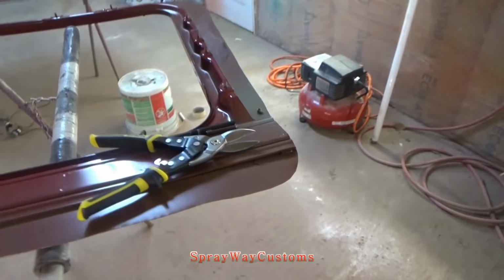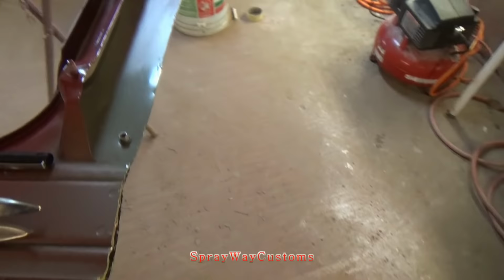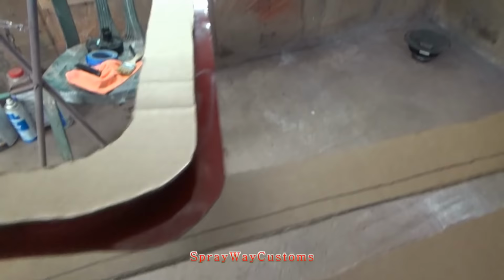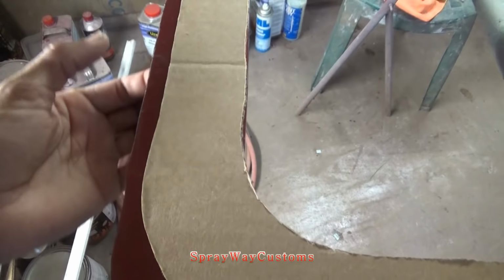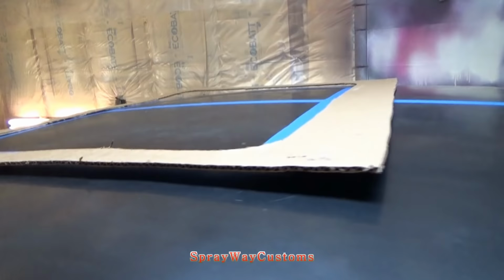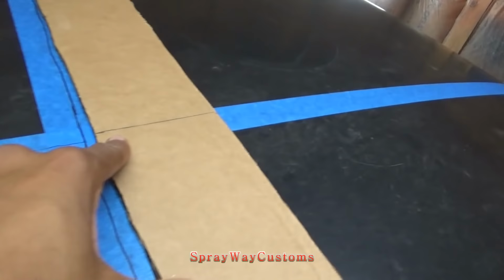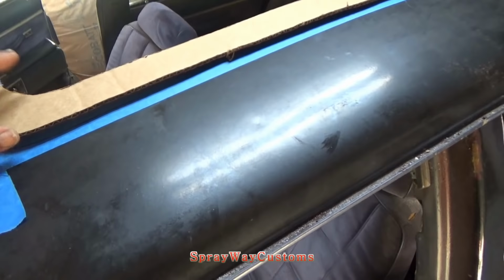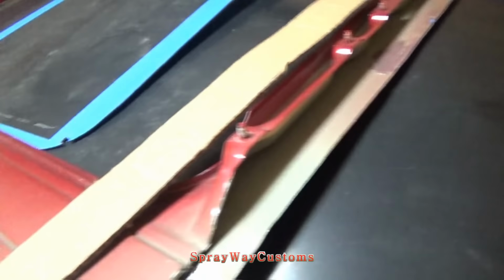How To Install A Custom Sunroof / Box Chevy Caprice Sunroof Installation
Please watch my latest video here: "How To Do Bodywork & Prime A Car Or Truck For Paint OBS CHEVY SILVERADO CAB CORNER REPAIR REPLACENT"

Custom sunroof installation in a older vehicle from a different vehicle with factory looks and specs. step by step tutorial..this method could be used for your G-Body, Donk,Old School,New School,Classic,Truck,Van etc. just make sure you get the bracket,wiring,drain lines and the outer frame of the sunroof...any questions feel free to ask...SprayWayCustoms